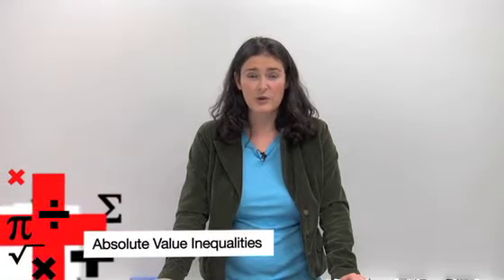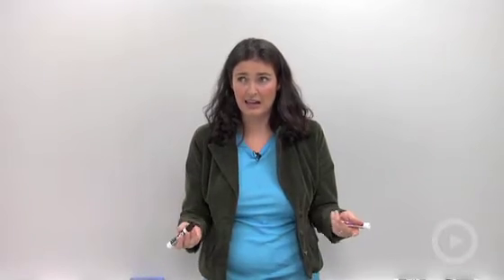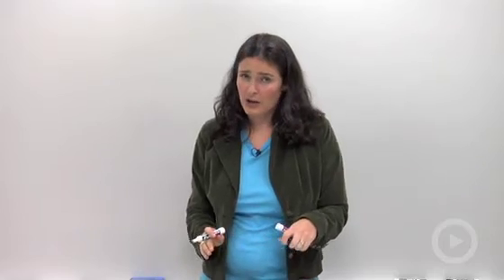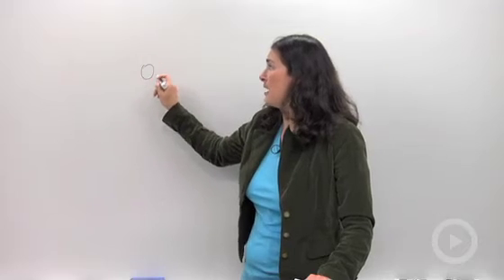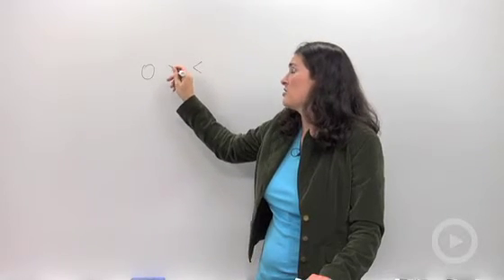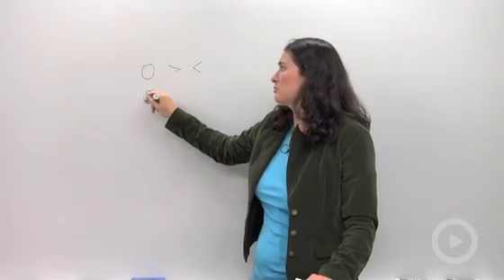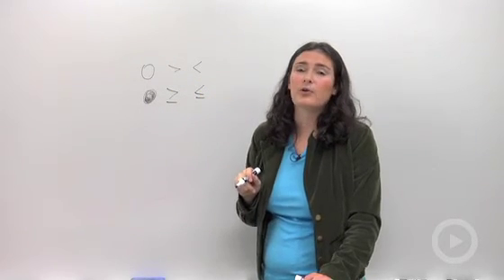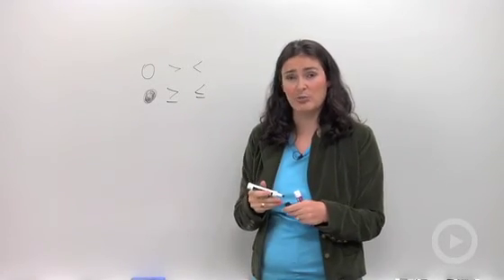Absolute Value Inequalities